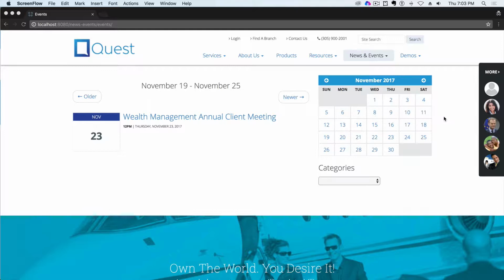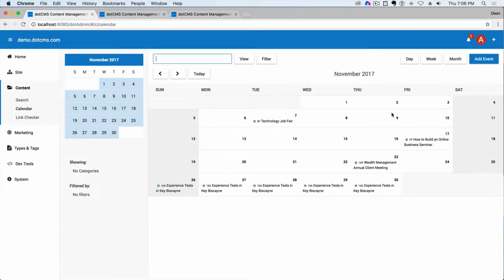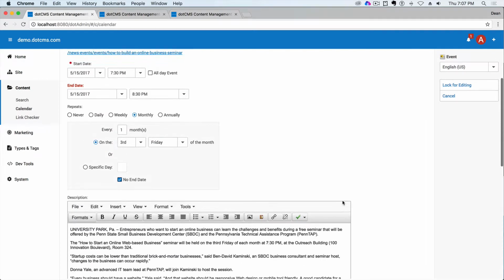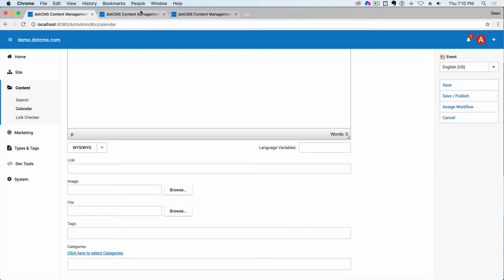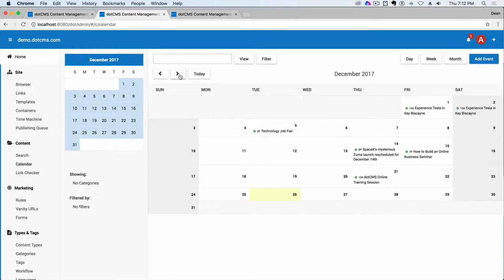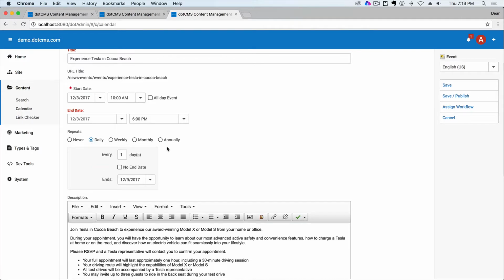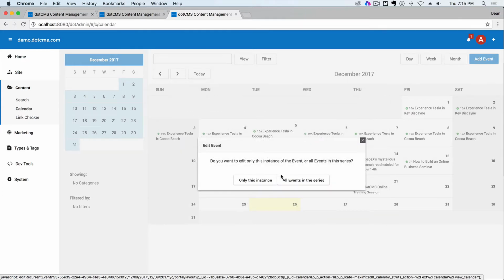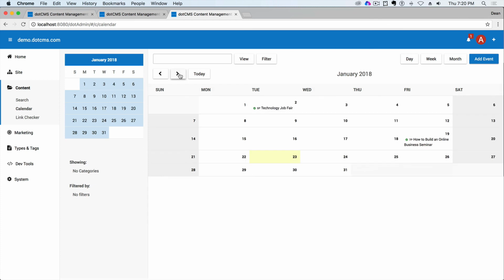The Event Calendar (4.x)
The dotCMS 4.x Event Calendar provides tooling for adding single or recurring calendar events to the dotCMS calendaring system.